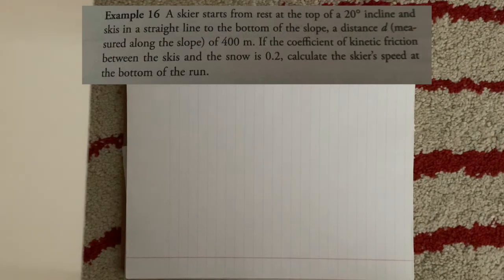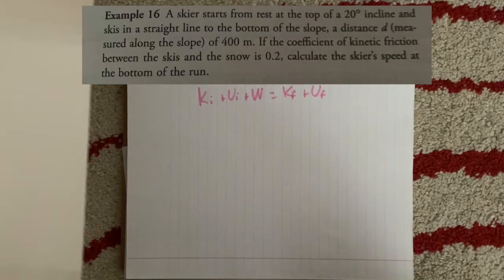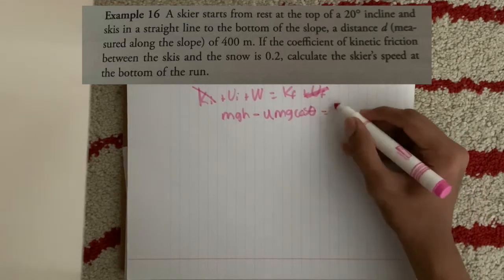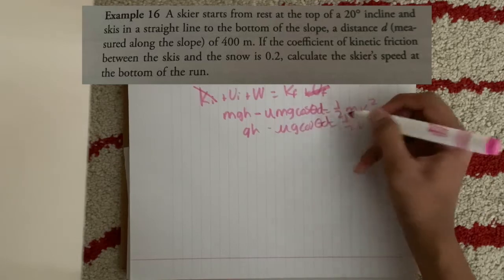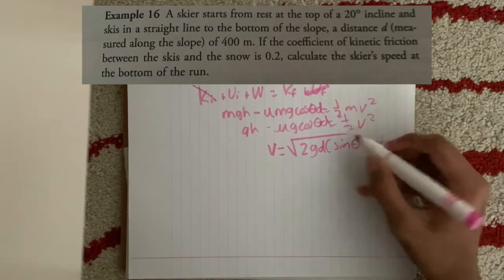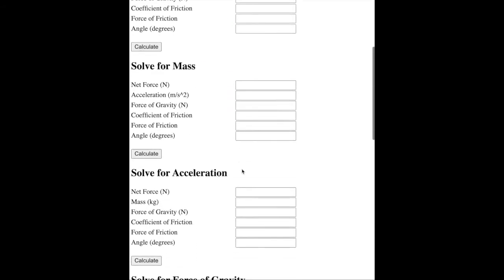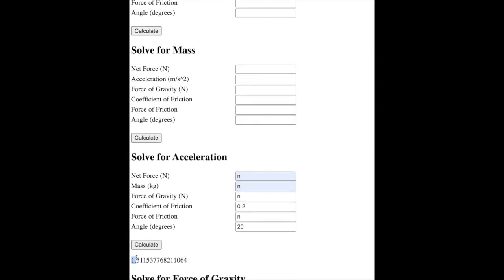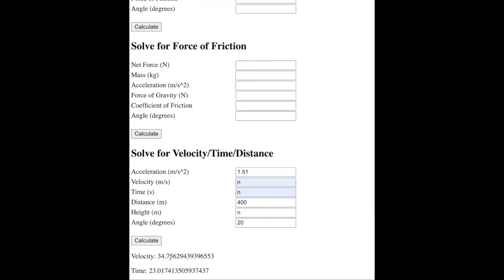Conservation of Energy Problem 2